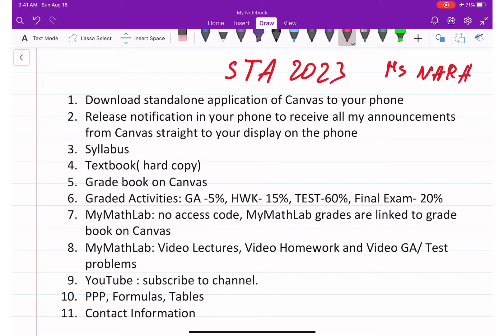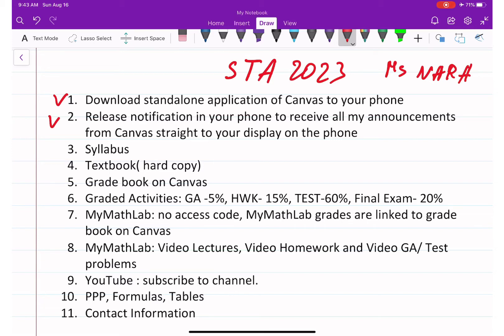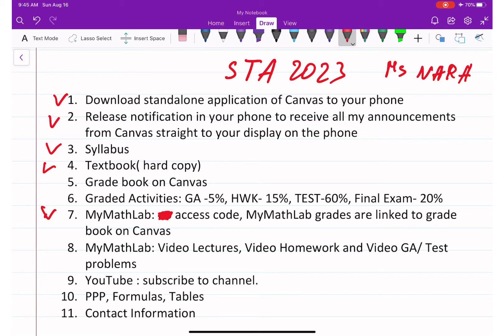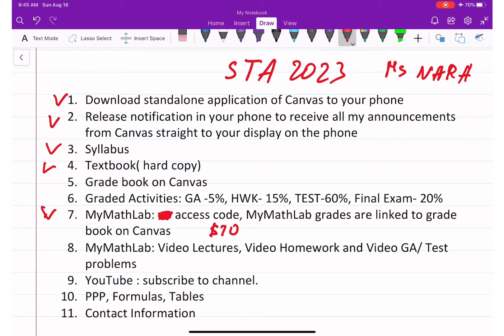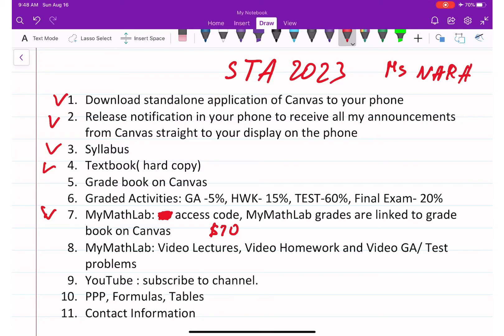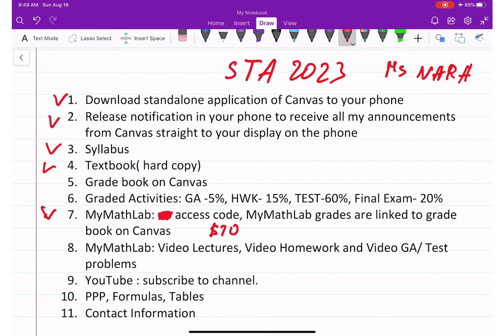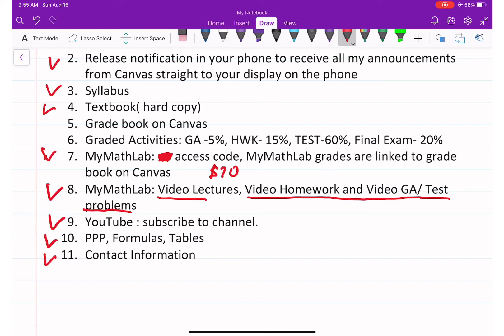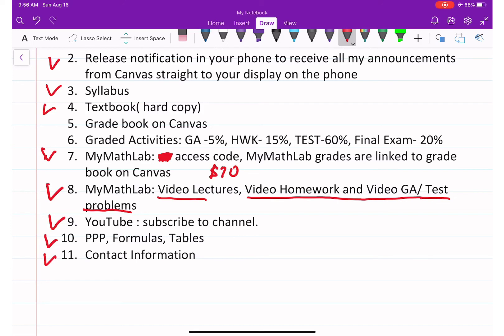Statistics: Course Requirements